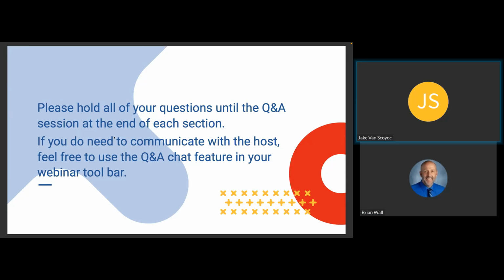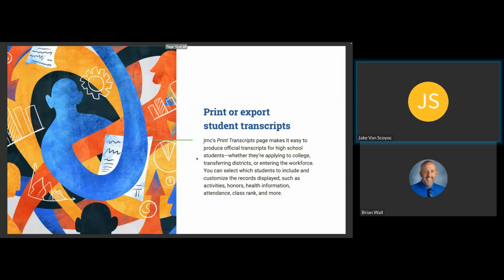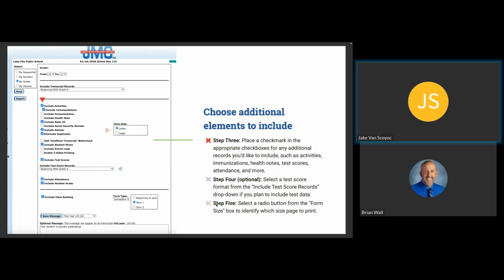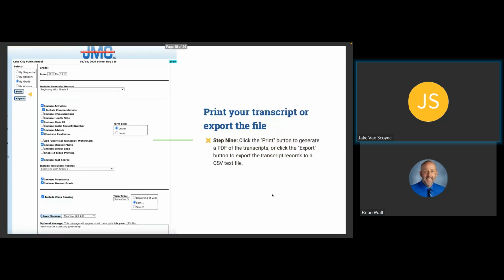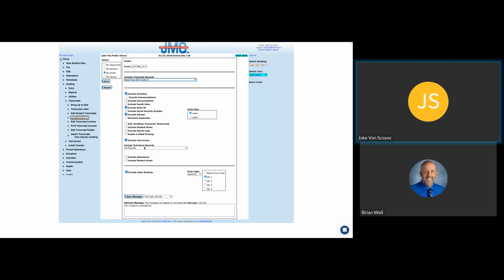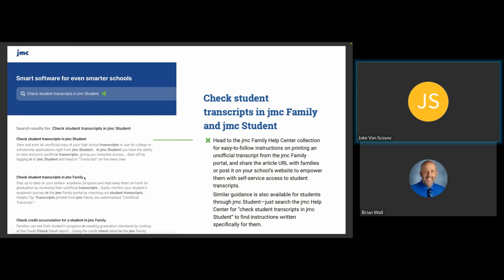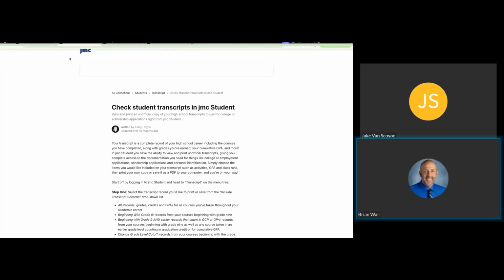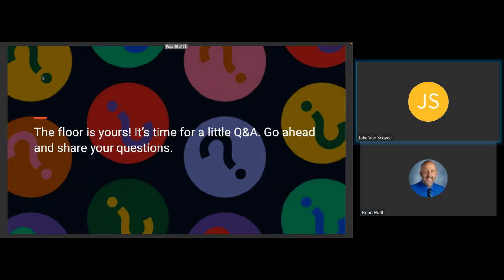End of Term Transcript To-Dos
Once end-of-term grades are in, you have the greenlight to update transcripts and share them out to eager families and students. Join our grading experts for the step-by-step on those final fall workflows, including how to use the ‘Bring Up to Date’ feature to refresh all transcripts in just a few clicks, as well as how to print or export them for student use. Did you know families can check their kiddo’s transcript right in jmc Family? We’ll show you how and more on January 21.

0:00 Introduction
2:24 Automatically Updating Student Transcripts
4:36 Printing Student Transcripts
13:19 Empower Families with Unofficial Transcripts